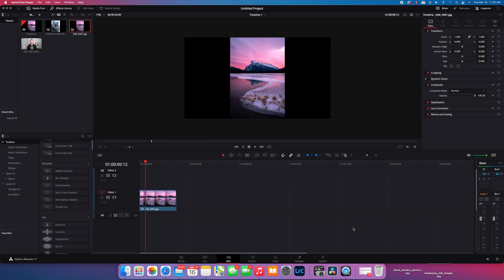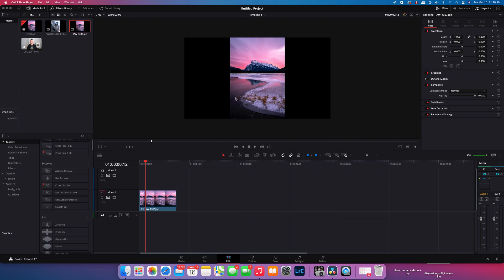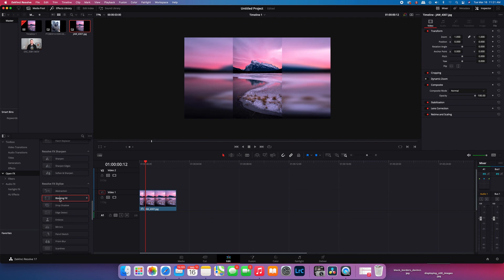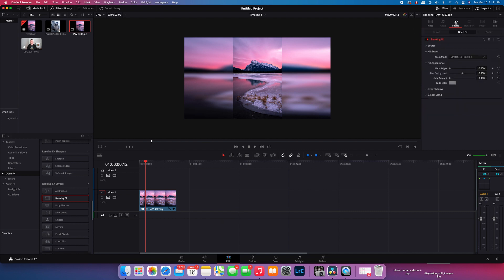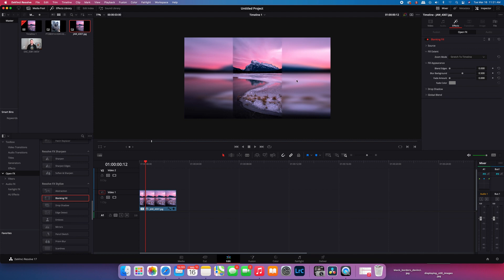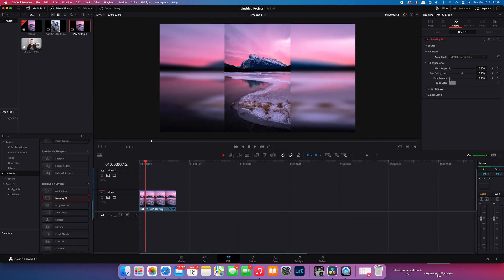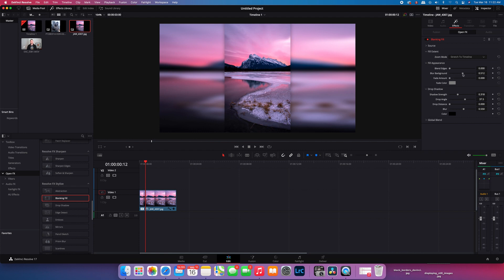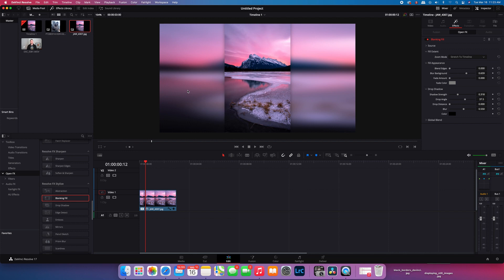Blanking Fill for Images in DaVinci Resolve 17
Looking to add Blanking Fill to get rid of those black bars on the sides of the images on your timeline?  Here is how to use Blanking Fill to do that and make the image pop at the same time.